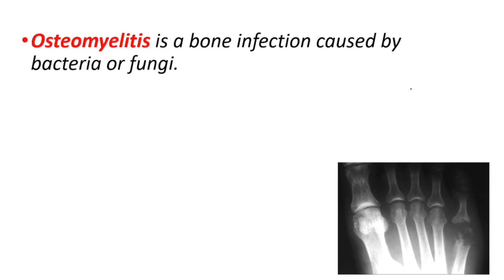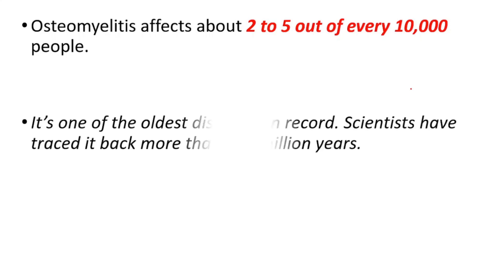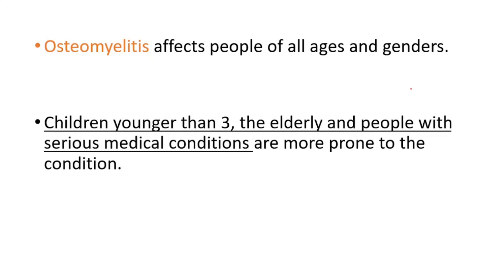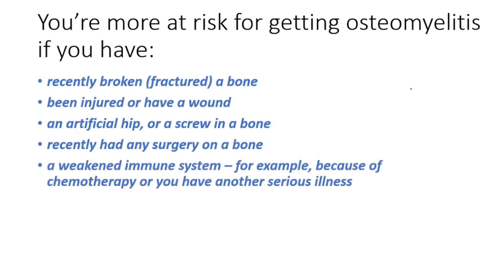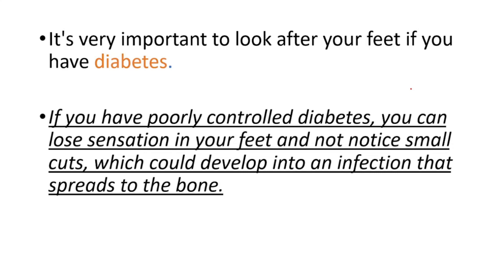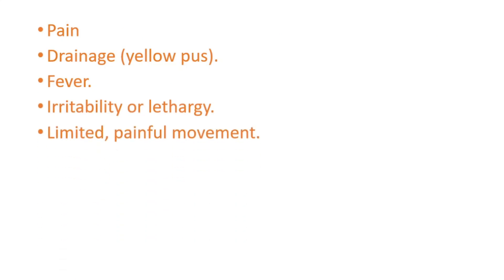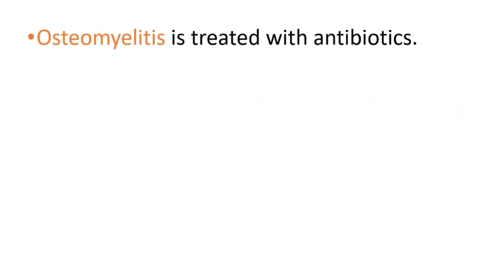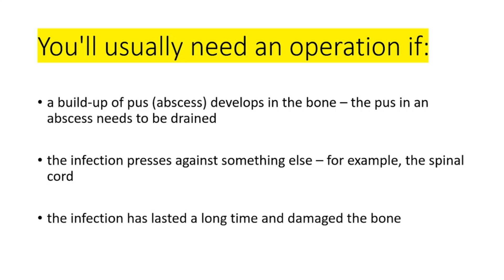What is OSTEOMYELITIS? Signs and Symptoms, Causes, Treatment, Risk Factors of Bone Infection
What is the main cause of osteomyelitis?
Most cases of osteomyelitis are caused by staphylococcus bacteria, types of germs commonly found on the skin or in the nose of even healthy individuals.

Is osteomyelitis a serious disease?
Osteomyelitis is a serious condition that requires immediate treatment. Most bone infections go away when you take antibiotics. Be sure to take all your prescribed medication even if you start feeling better.

Can osteomyelitis be fatal?
In children, osteomyelitis tends to be acute, and it usually develops within 2 weeks of a blood infection. A delay in the diagnosis and treatment can lead to growth disturbances, malformation, and life threatening complications.

What is the most common bone site of osteomyelitis?
In adults, osteomyelitis most often affects the vertebrae of the spine and/or the hips. However, extremities are frequently involved due to skin wounds, trauma and surgeries.

How quickly does osteomyelitis spread?
Acute osteomyelitis develops rapidly over a period of seven to 10 days. The symptoms for acute and chronic osteomyelitis are very similar and include: Fever, irritability, fatigue.

How do you catch osteomyelitis?
Bone infection is most often caused by bacteria. But it can also be caused by fungi or other germs. When a person has osteomyelitis: Bacteria or other germs may spread to a bone from infected skin, muscles, or tendons next to the bone.

Can osteomyelitis lead to sepsis?
Osteomyelitis can be caused by a bacterial infection of the blood. This is sometimes called bacteremia or sepsis. This infection can spread to the bone. It's most common in babies and children.

Can osteomyelitis be cured without surgery?
Acute hematogenous osteomyelitis can be treated with antibiotics alone. Chronic osteomyelitis, often accompanied by necrotic bone, usually requires surgical therapy.

How long does it take for osteomyelitis to go away?
How Long Does Osteomyelitis Last? Most people with osteomyelitis feel better within a few days of starting treatment. IV antibiotics often are switched to oral form in 5 to 10 days. People usually get antibiotics for at least a month, and sometimes longer depending on symptoms and blood test results.

What can be mistaken for osteomyelitis?
The radiographic appearances of osteomyelitis are well documented, but can often be mistaken for various benign and malignant bone tumors

Is osteomyelitis an emergency?
Osteomyelitis can present to the emergency department as an acute, subacute, or chronic orthopedic concern.

What complication of osteomyelitis is most likely to occur?
The most common complication in children with osteomyelitis is recurrence of bone infection.

When should you suspect osteomyelitis?
The diagnosis of osteomyelitis may be difficult. If an ulcer is present on exam, osteomyelitis is present if bone is visible, or if bone is encountered when the ulcer is probed with a sterile instrument. However, the inability to probe to bone does not rule out osteomyelitis.

Can osteomyelitis cause death in elderly?
Conclusions. This study demonstrated that chronic osteomyelitis significantly increased the long-term mortality risk in the elderly.

Does osteomyelitis require hospitalization?
The goal for treatment of osteomyelitis is to cure the infection and minimize any long-term complications. Treatment may include: Medications. Administration of intravenous (IV) antibiotics, which may require hospitalization or may be given on an outpatient schedule.

What is osteomyelitis of the foot?
Diabetic foot osteomyelitis (DFO) is mostly the consequence of a soft tissue infection that spreads into the bone, involving the cortex first and then the marrow. The possible bone involvement should be suspected in all DFUs patients with infection clinical findings, in chronic wounds and in case of ulcer recurrence.

BEST LINK ON THE WHOLE INTERNET